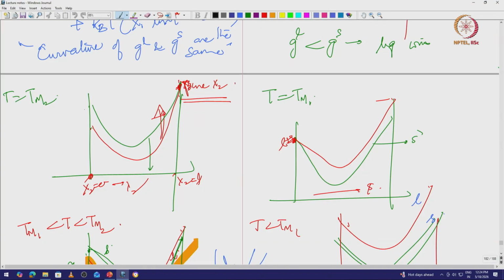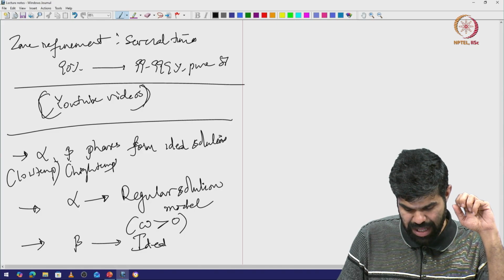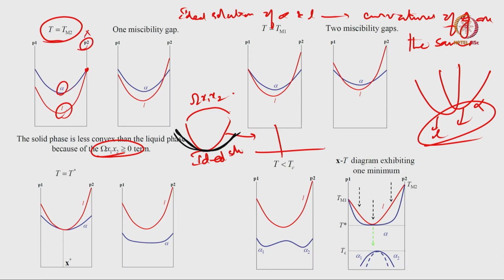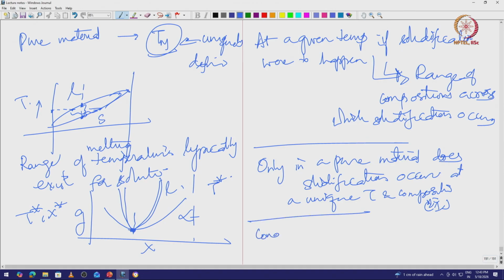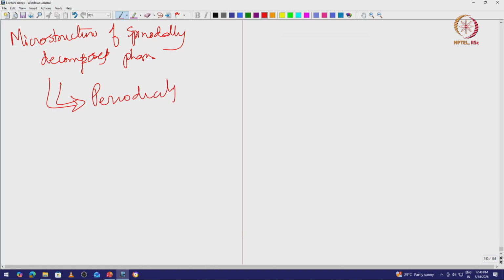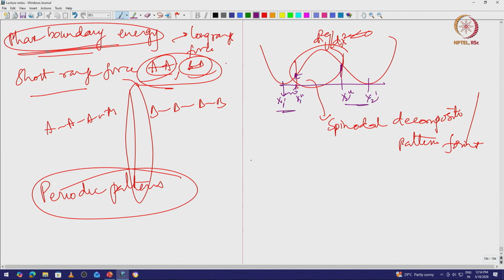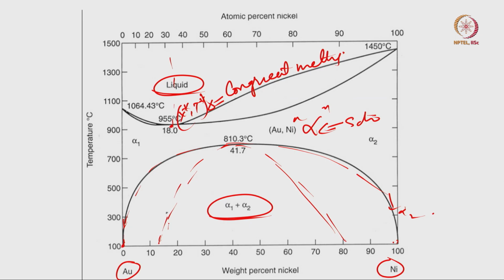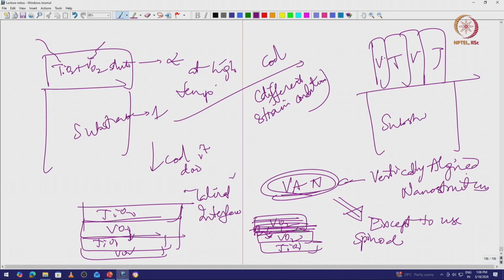Lec 24 Isomorphous Phase Diagram, Regular-Solution Solid Phase, Spinodal Decomposition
Isomorphous Phase Diagram
Spinodal Decomposition
Congruent Melting
Regular Solution (Positive Omega)
Miscibility Gap
Zone Refinement